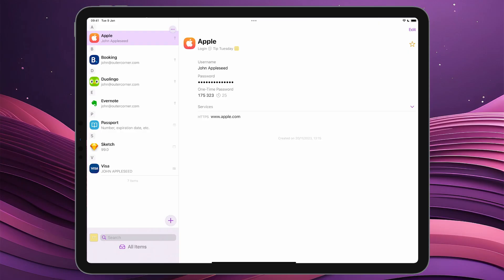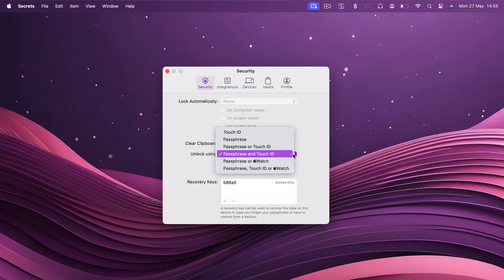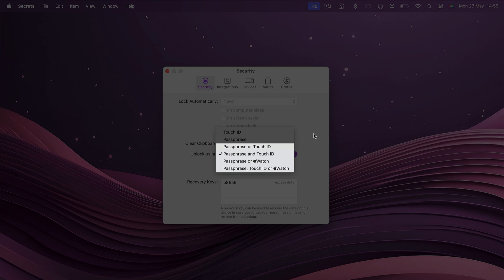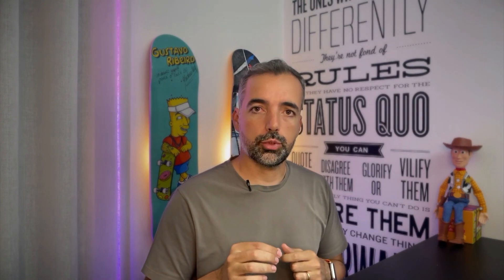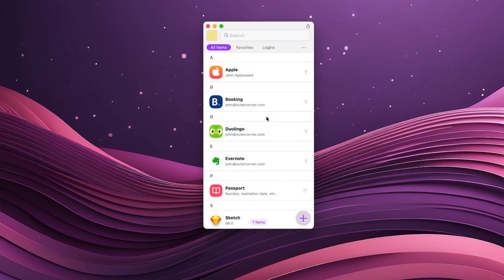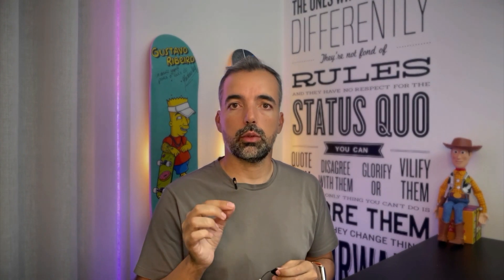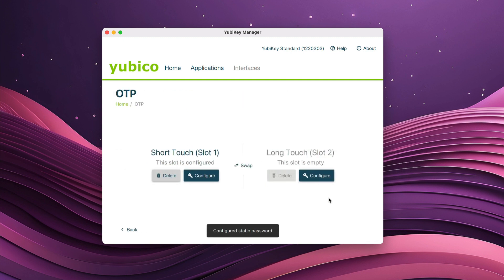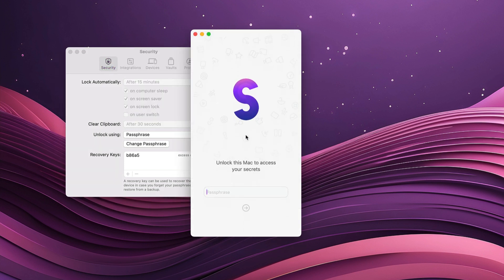Unlocking your secrets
💡 Learn about the different ways you can unlock Secrets

🔐 Secrets is an app for storing all of your passwords and anything else you want to keep … secret!
💖 Store passwords, credit cards, bank details, files and other confidential information.

⭐️ Happily using Secrets already?
⭐️ Help us build a sustainable business by spreading the word with a simple rating or a writing a review:

📍Chapters
00:00 Intro
00:15 Motivation
01:16 Unlock methods
02:22 Multifactor unlock
03:06 One more thing… YubiKeys

Video recorded using Secrets's version 4.2.3